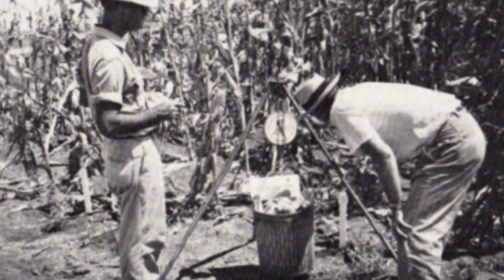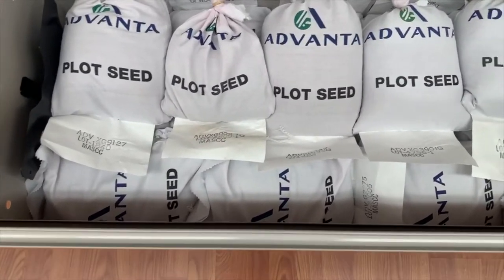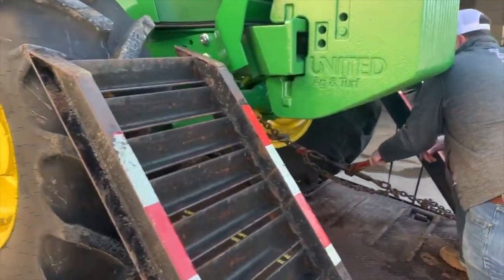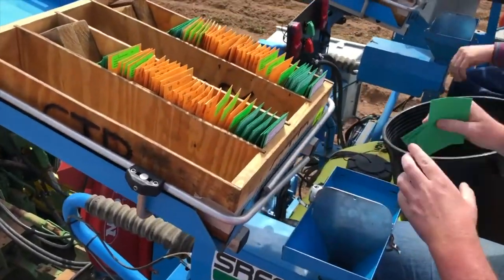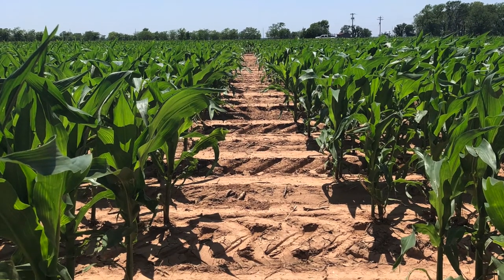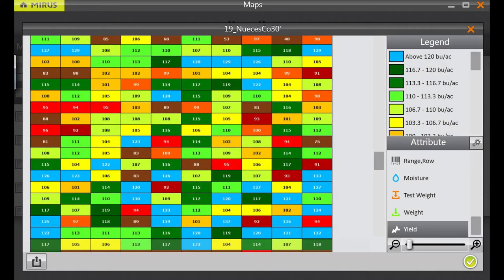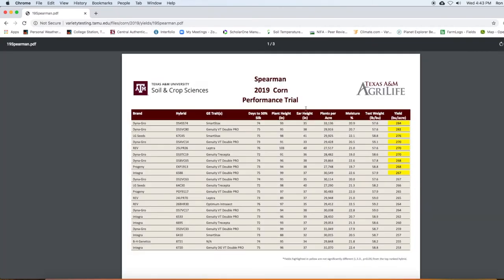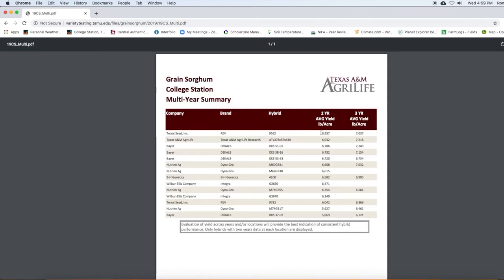Texas A&M AgriLife Research - Crop Testing Program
Dr. Ronnie Schnell, Katrina Horn. Texas A&M AgriLife, Soil & Crop Science Department, Texas A&M University.
An overview of the Crop Testing Program, also know as State OVT (Official Variety Trials).  We provide unbiased variety performance data on corn, grain sorghum, soybean, sunflower and silage from nearly 30 locations across the state each year.